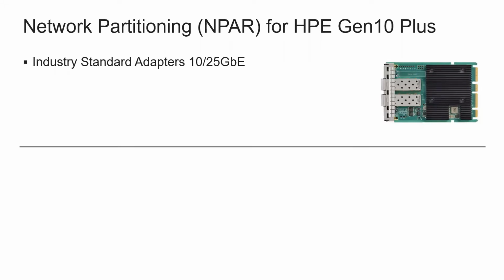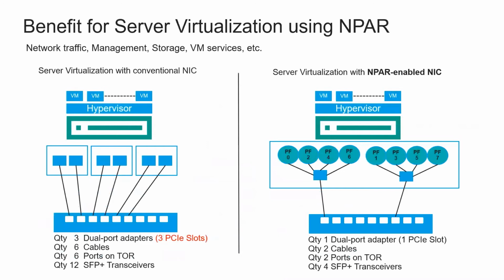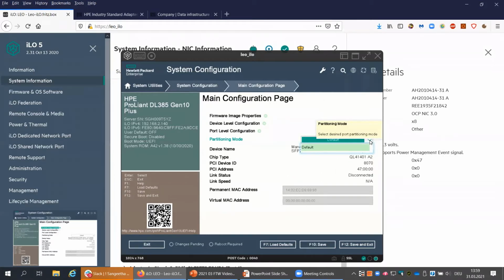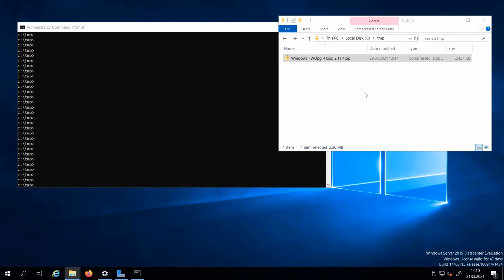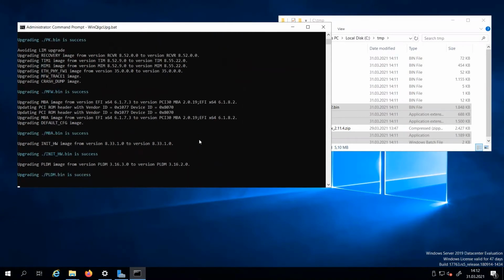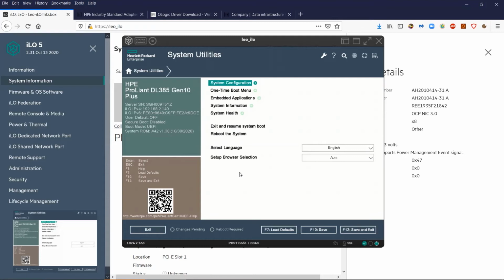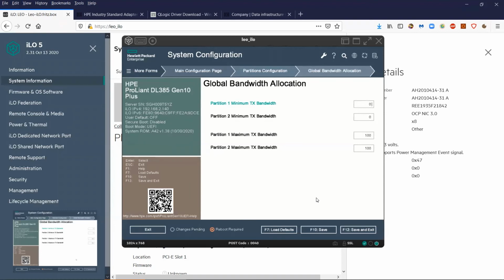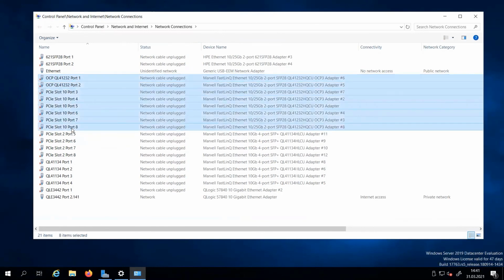Enabling NPAR on Marvell FastLinQ NICs for HPE ProLiant Gen10 Plus Servers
Network Partitioning (NPAR) enables a single port of an Ethernet NIC to be virtualized into four independent adapters to the host operating system. This video shows how easy it is to configure Marvell FastLinQ 41000 series Ethernet NICs to enable this functionality on HPE ProLiant Gen10 Plus servers. This capability reduces the number of physical connections required in the server, reduces the number of switch ports consumed and lowers overall TCO of the server. At the same time, NPAR enables system administrators to deliver better network quality of service and better meet stakeholder SLAs by ensuring specific network bandwidth for individual workloads.